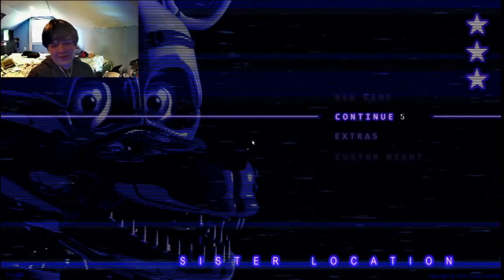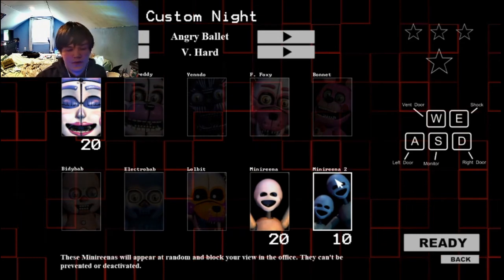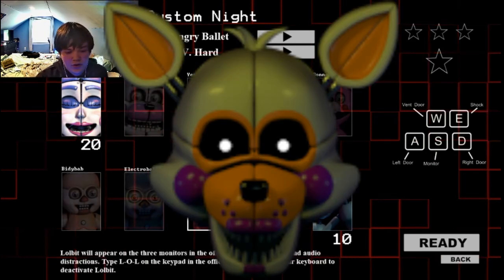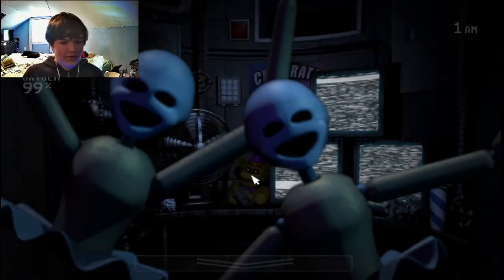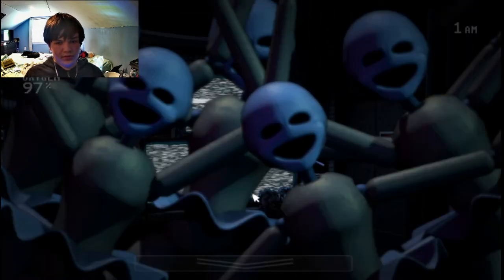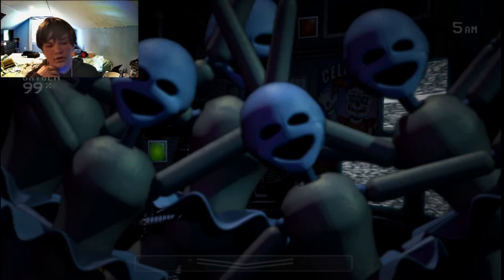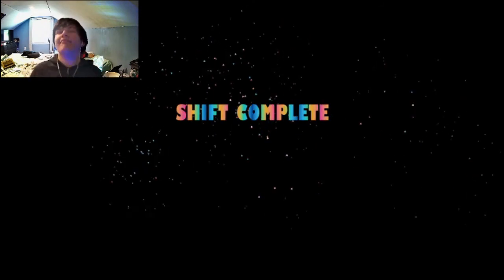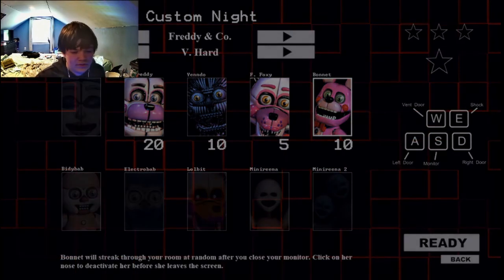An Episode where I'm extremely calm and nothing bad happens - FNaF: Sister Location Custom Night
I promise, nothing bad happens.